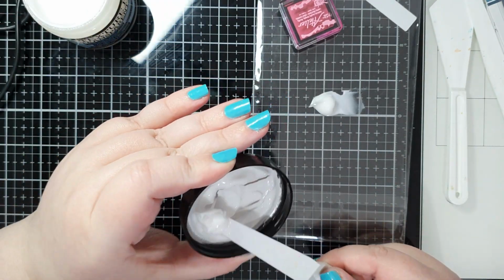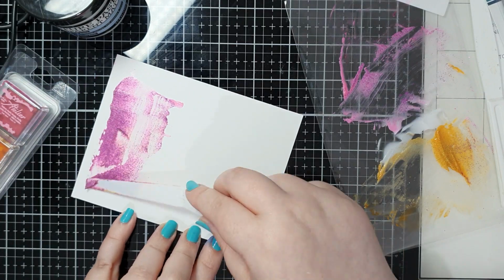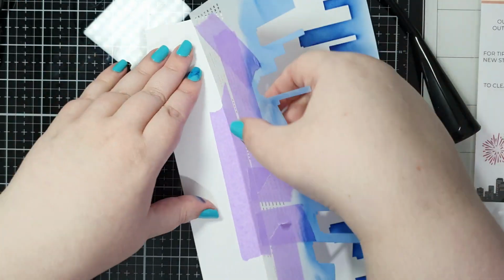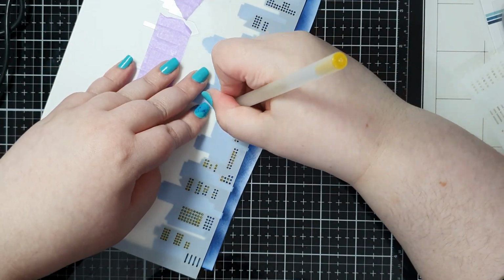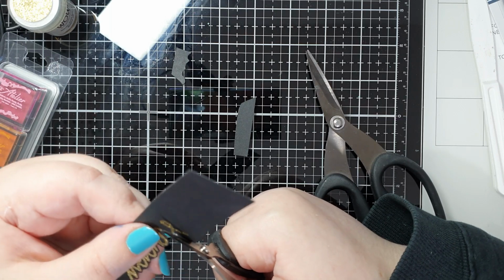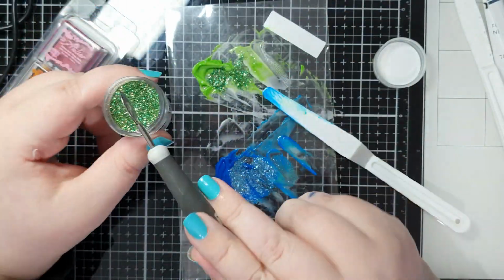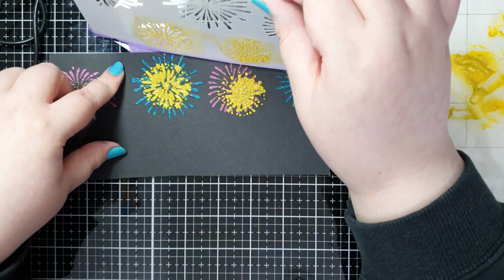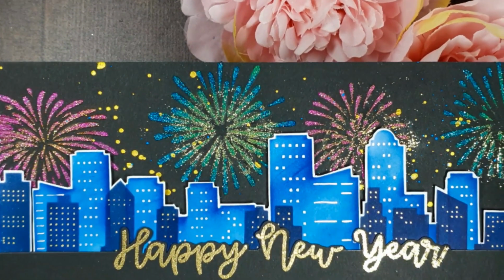Sneak Week | New Year's Celebration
This project was created by Creative Team Member: Tasha (@HandmadeByTasha13 )
Supplies used for this project:

--- SUPPLIES ---
• Happy Dance Stamp (Available from 19th Nov)
• City Lights Stencils (Available from 19th Nov)